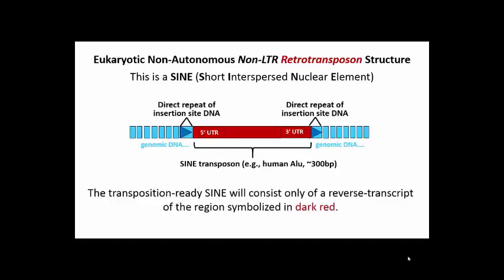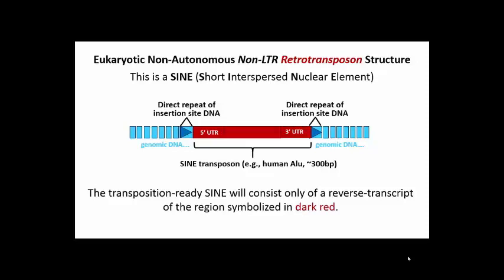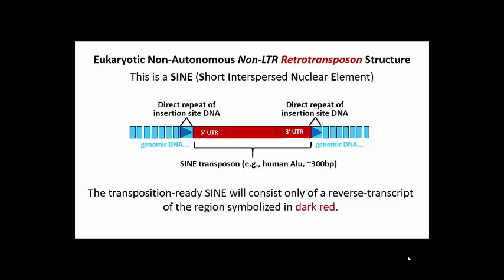252 SINEs (Short Interspersed Nuclear Elements): Non-LTR Retrotransposons